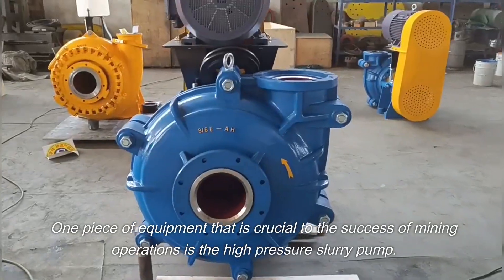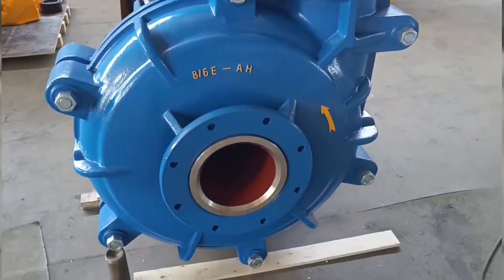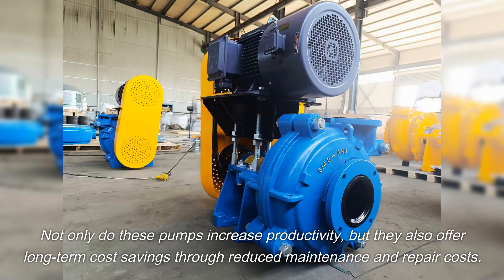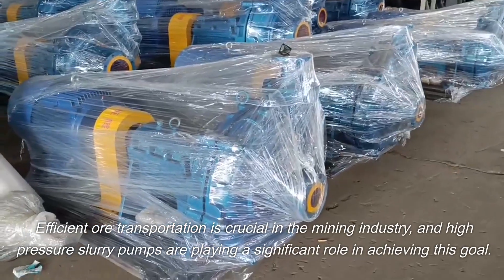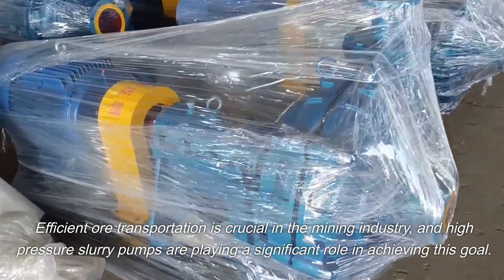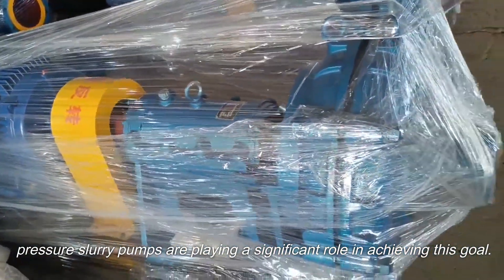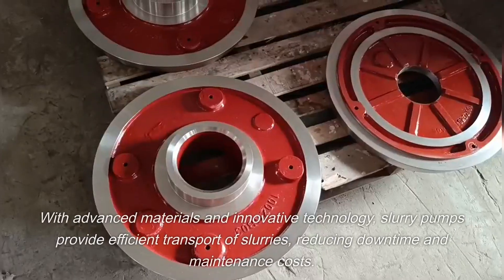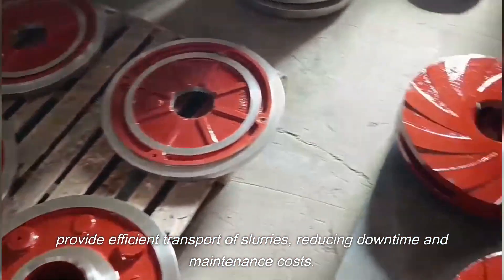Mining and High Pressure Slurry Pumps: A Perfect Match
This video is mainly to show our products to you. Include sandpumps miningslurrypump sandslurrypump slurrycentrifugalpump sandslurrypumps and so on.

If you're involved in the mining industry, chances are that you already know about high pressure slurry pumps and their importance in keeping operations running smoothly. But do you understand just how essential these powerful pieces of machinery are to the success of mining processes? Slurry pumps can be used for multiple types of applications, from removing excess wastewater or controlling dust and debris to helping manage hazardous materials - and they're ergonomically designed so that your crew doesn't have to overexert themselves while carrying out necessary daily tasks. We'll be delving into detail about what makes slurry pumps different, the advantages they possess over traditional solutions when it comes to my work, and why investing in superior equipment should always be a top priority. Read on for an overview of why mining and high pressure slurry pumps truly make a perfect match!